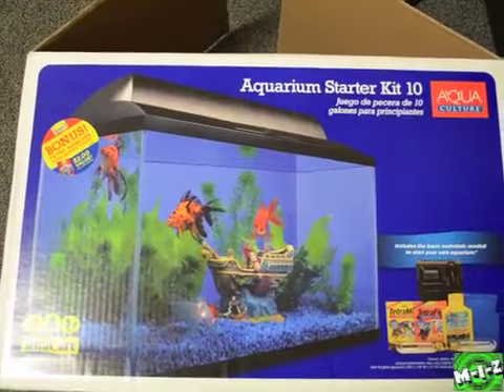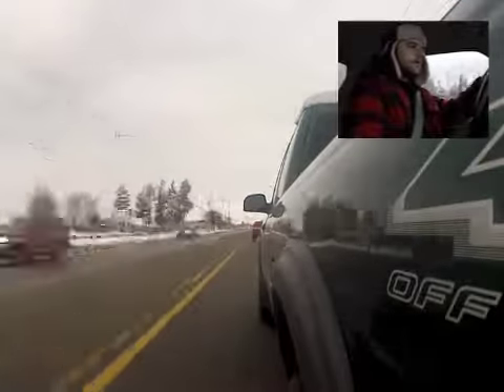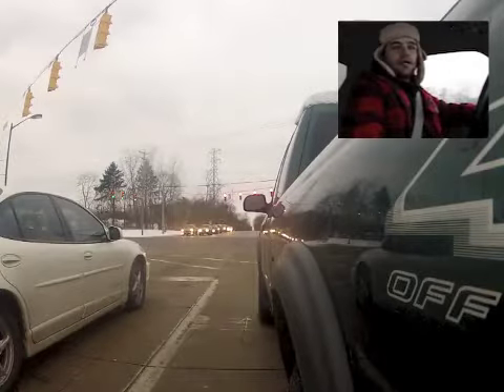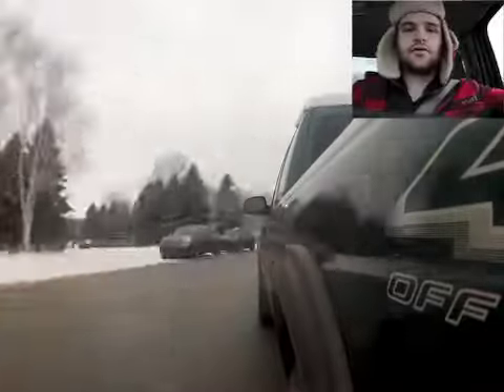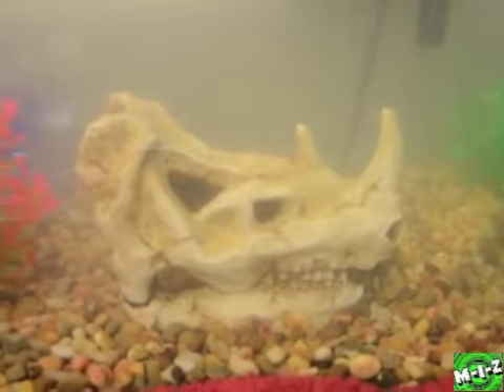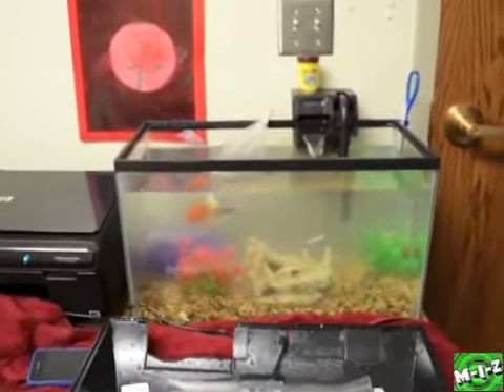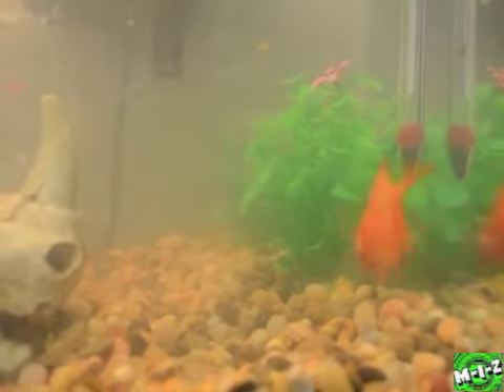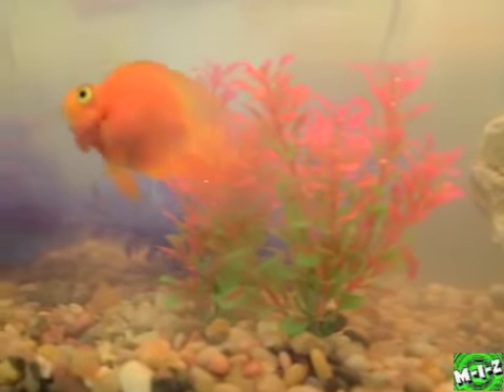V-log for a Year Day- 26 My First Fish For My Fish Tank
V-log for a Year

Leave Your Fish Names In The Comments Below!

I upload one video everyday for a year!
My videos might include my family, my dogs, my gf, sports, photos i take or other random stuff but i hope you enjoy! =]